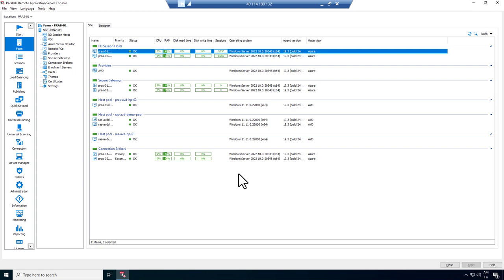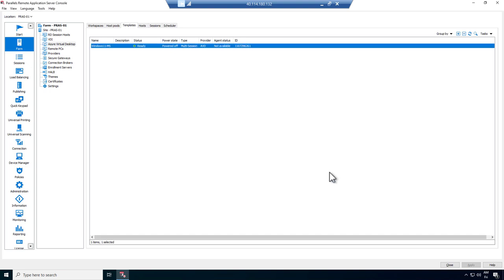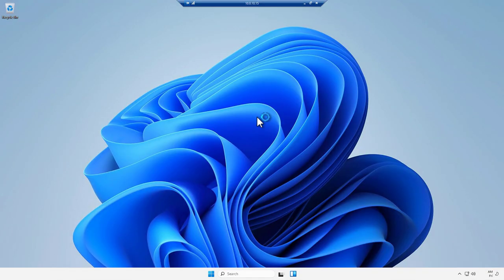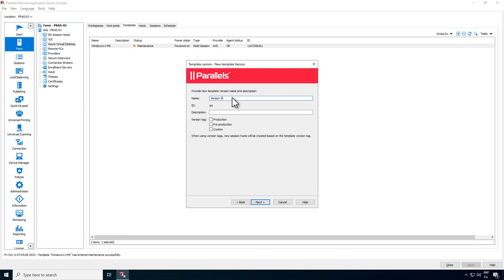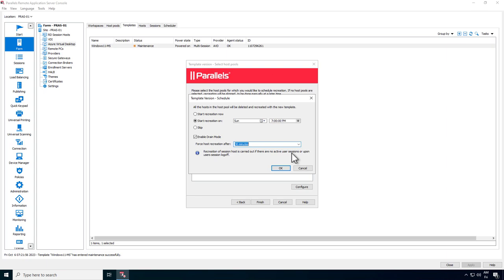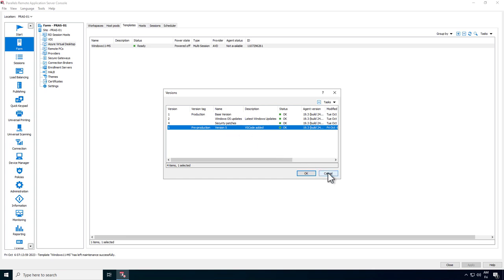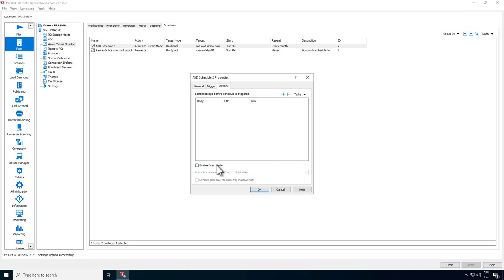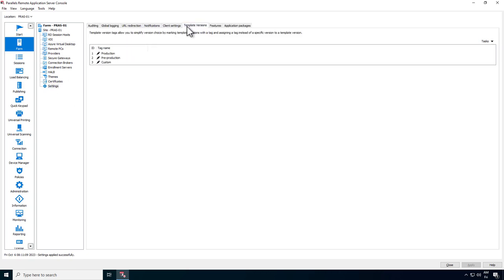Parallels RAS: Working with templates, versioning, tags, and scheduled recreations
00:00 Introduction
01:15 Template version overview
01:57 Create a new template version
03:06 Update the template image VM
04:35 Leave maintenance mode
03:36 Recreation of session host servers
05:05 Periodic scheduled recreation of session hosts and host pools
05:52 Assign multiple versions of templates to multiple host pools
06:29 Perform customization on tag names

Administrators can ensure seamless operations by creating multiple versions of the same RAS template which is used as a “Golden Image” for provisioning users’ virtual machines (VMs) for RD Session Hosts, VDIs, and Azure Virtual Desktop environments.

The versioning capability allows for validating new versions before implementing them in production, ease of rollback to previous versions, and the ability to assign distinct versions to different host pools for different user personas.

Version tags are used as a logical representation of the exact versions. Version tags such as production, pre-production, and custom tags (editable names) can be set to reduce manual configurations when promoting new versions for session hosts to be used by end-users facilitating image lifecycle management.

The same RAS template version can be assigned to different host pools. This facilitates the use of validation host pools for dev/test prior to roll-out to production and reduces hardware footprint with a lower number of RAS templates which can be used for different business units or user personas.

Once the RAS template is updated, IT admins can now decide to begin the recreation of clones at a specific time. This allows IT admins to update the RAS Template image during normal working hours while scheduling the clones to be recreated during off-peak hours.

Ready to try it yourself?